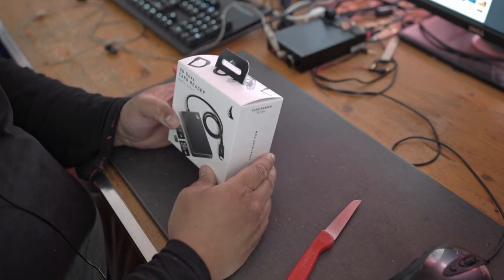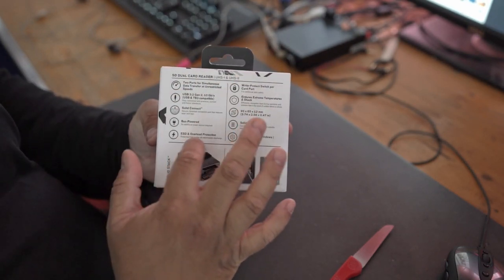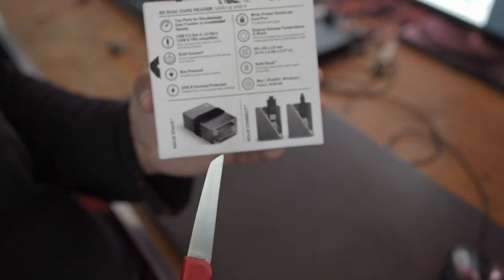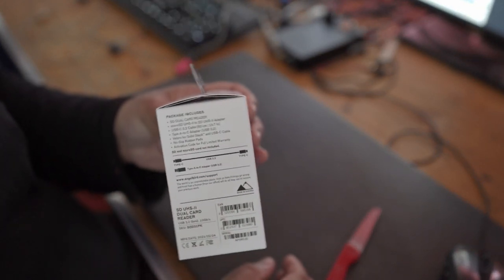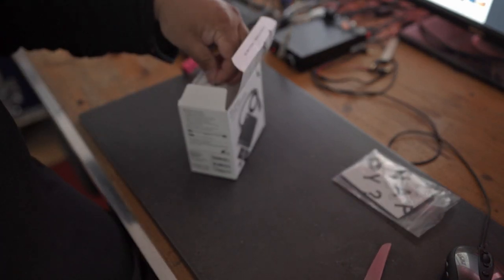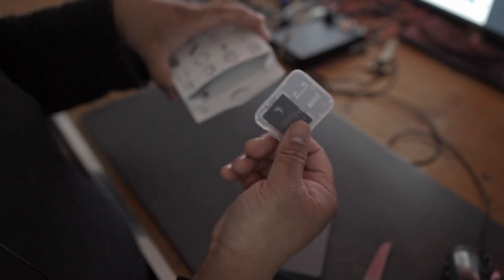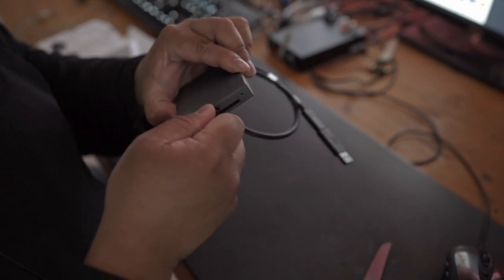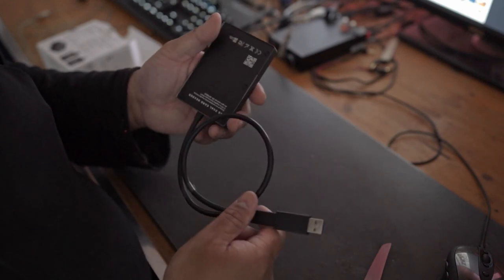Unboxing SD Dual Card reader by Angelbird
Here's my "#1" unboxing on this channel - and that's when this fine device - a card reader - came into the house.
I hope you can understand me well and see or the product.
I bought it at a local company for film equipment.

In this sense have fun and if you have any questions - feel free to write something in the comments.